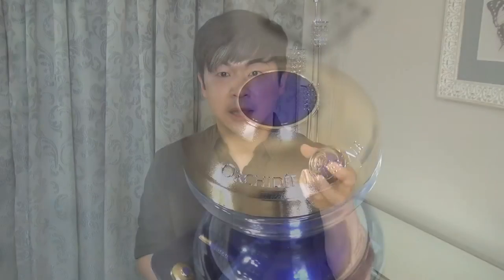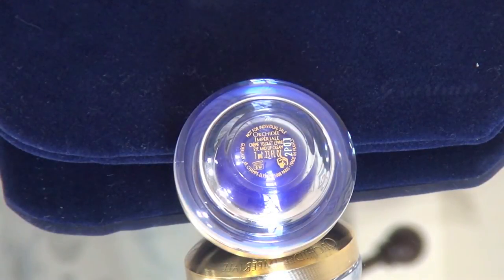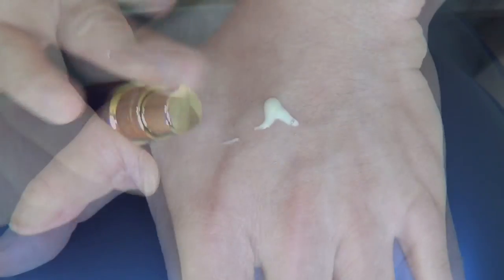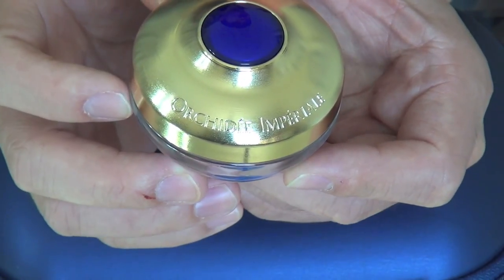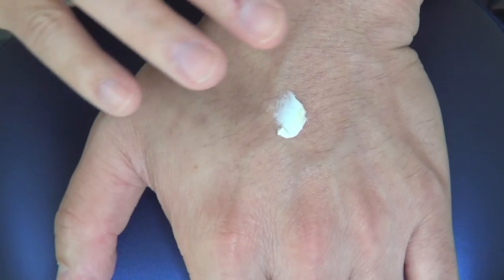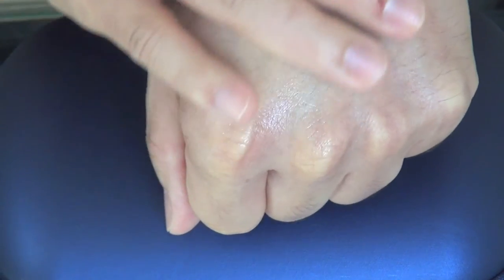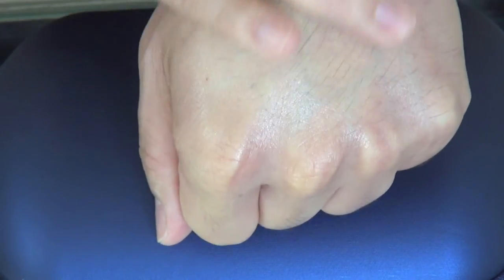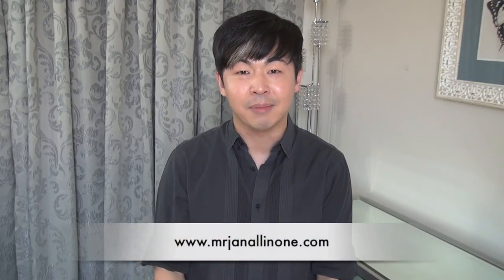Guerlain Orchidee Imperiale Unboxing and Review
In this episode of Mr. Jan All In One, Steve unboxes the Guerlain Orchidee Imperiale Trial Set.